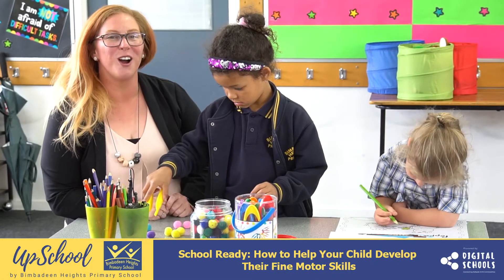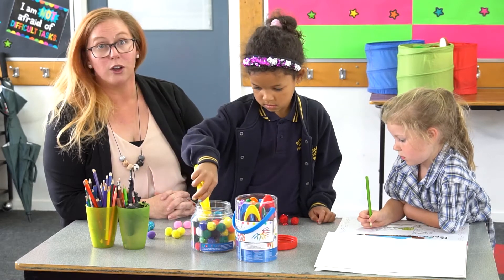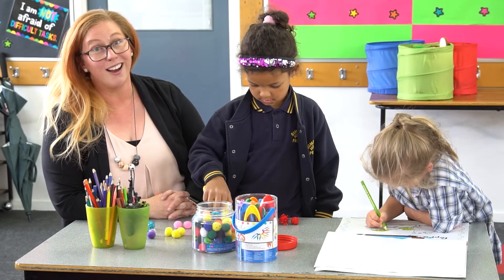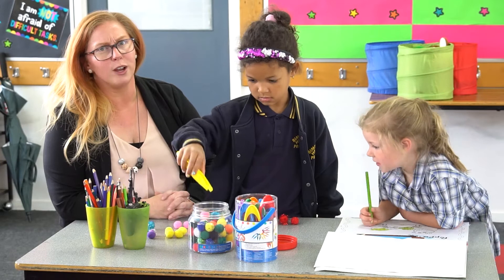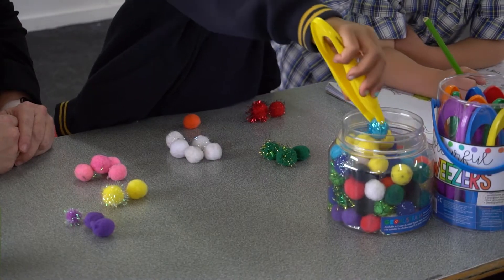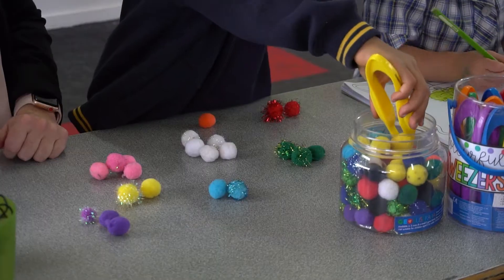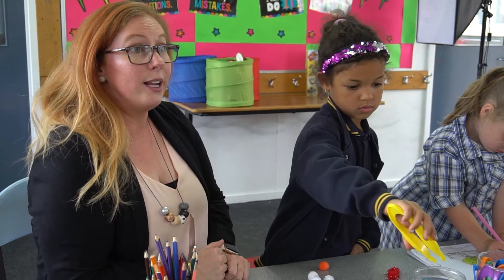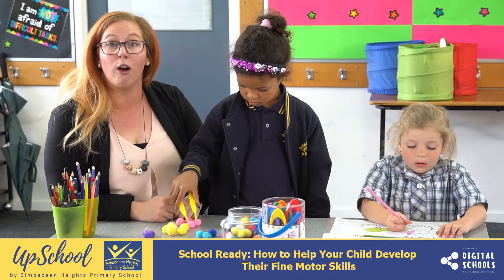School Ready: How to Help Your Child Develop Their Fine Motor Skills